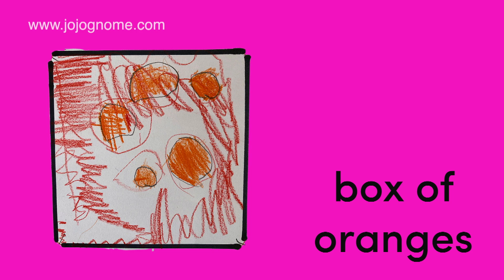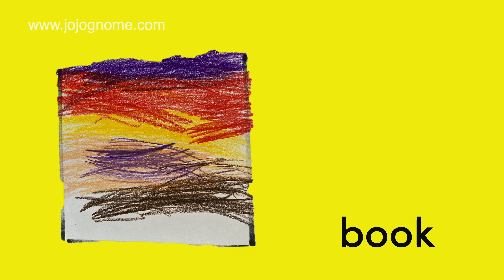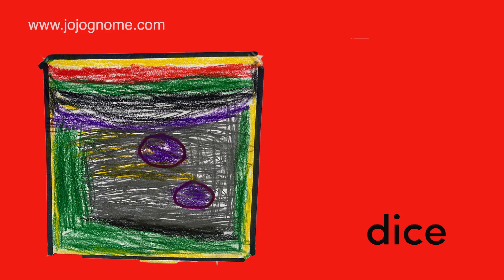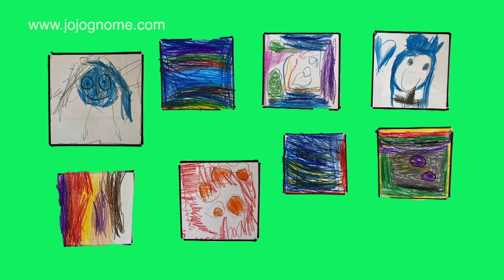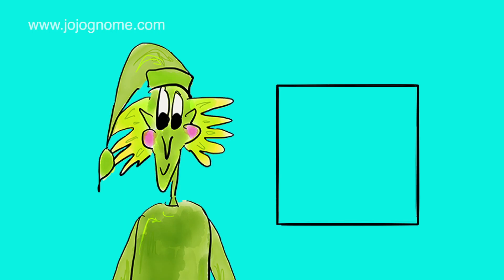A JoJo Gnome Square Shape Story by Annette Street Primary School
For Maths Week Scotland 2022 the Primary 1 made this shape story with Jo Hall all about squares.

Find out what square shaped things JoJo Gnome found and make your own square story too.

JoJo Gnome is written by Scottish writer and podcast Producer Jo Hall. There are lots of stories and activities to enjoy on the JoJo Gnome Ideal for ages 3-6. Free for teacher, parents and carers to use and for children to enjoy.